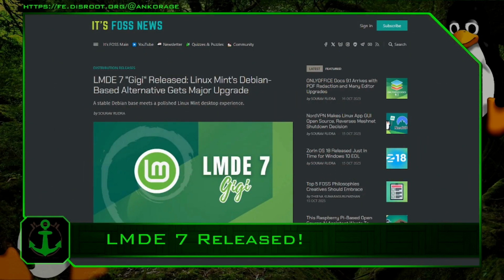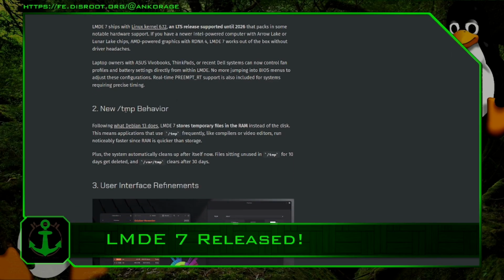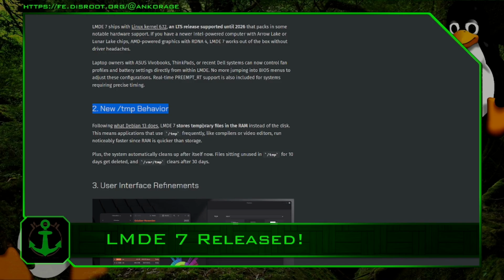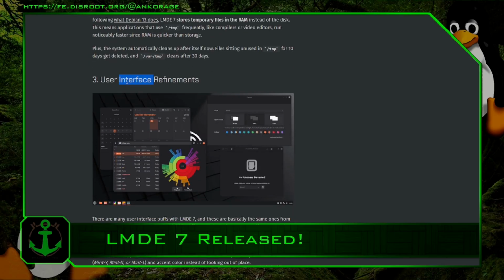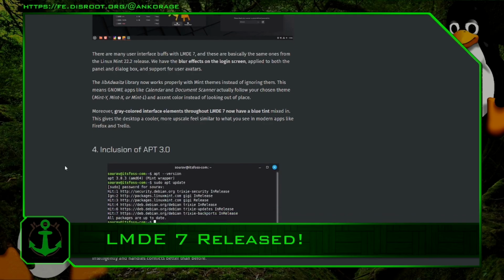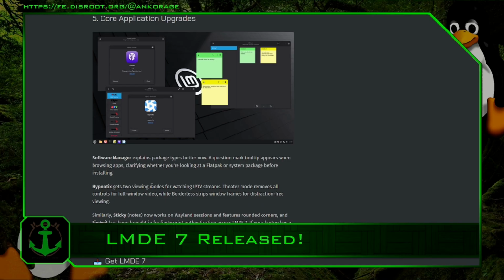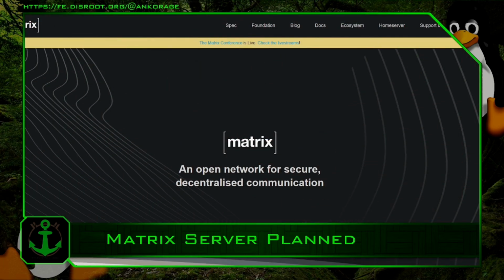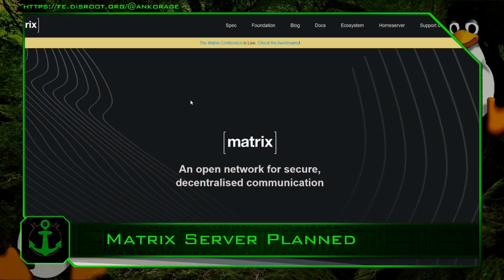A NEW Border graphic, LMDE 7 and A New Project!!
I have a new border graphic for use with TUXQuest. Linux Mint Debian Edition has a new release and I have a new upcoming project!

Skál!

Additional Notes:

- None
Be sure to fill out a Teh AnKorage "SATISFACTION SURVEY & ABUSE/SPAM REPORT" form !!!

Teh AnKorage is on X!

Title Card Music - "Into the Depths" (Sting) by Jingle Punks